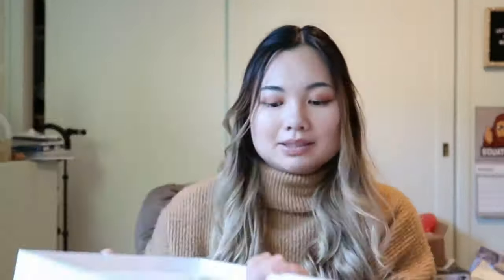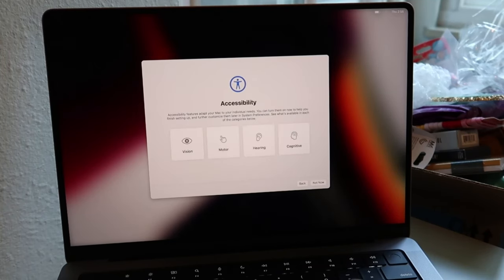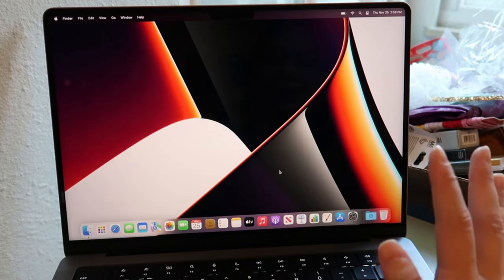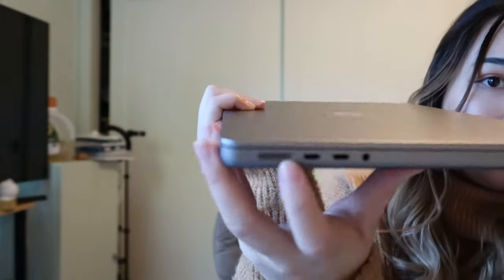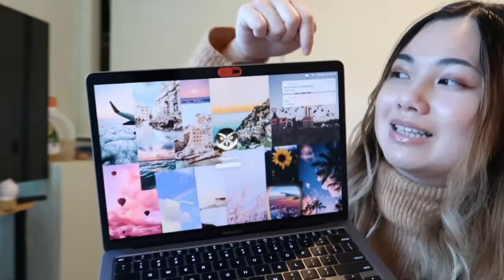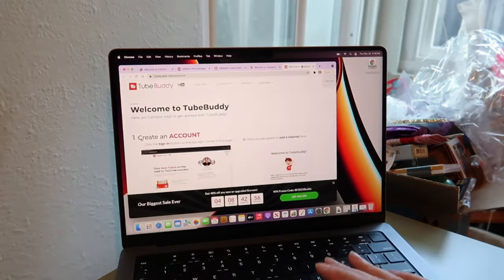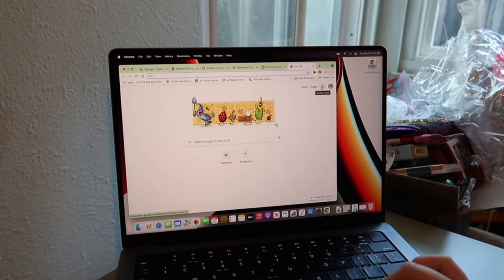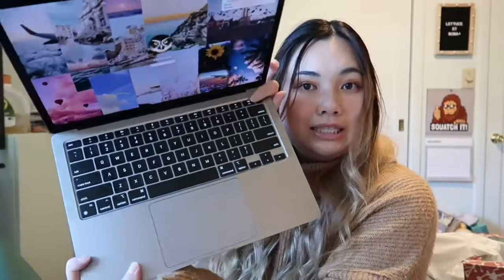Macbook M1 Pro 14" 2021 Unboxing + Set Up + Customizing | Christine N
welcome to another macbook pro unboxing video! we will be unboxing + setting up + customizing the new 2021 macbook m1 pro 14" together, eep I'm so eggcited! I put all the links below for the old & new macbook, as well as the link to my desktop background & my previous macbook pro unboxing :)

☁️ macbook m1 pro 14" 2021 ($1999 + don't forget to use your student discount for $$$ off!)
☁️ macbook air 13" 2020 ($999 + don't forget to use your student discount for $$$ off!)

intro: 0:00
unboxing: 0:15
what's inside the box: 0:35
set up: 1:20
macbook pro vs macbook air comparison: 2:43
macbook pro customization: 4:37
outro: 7:33

l e t t u c e  b e  f r i e n d s  ! ! !